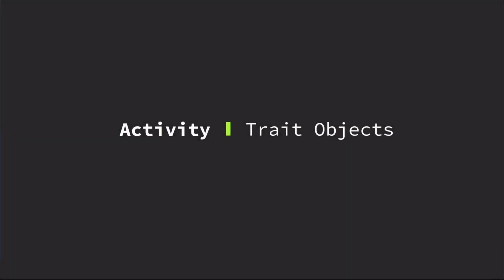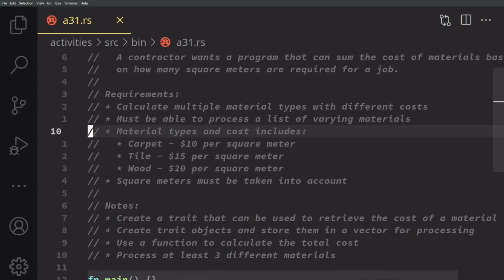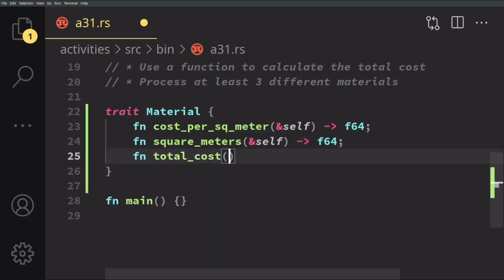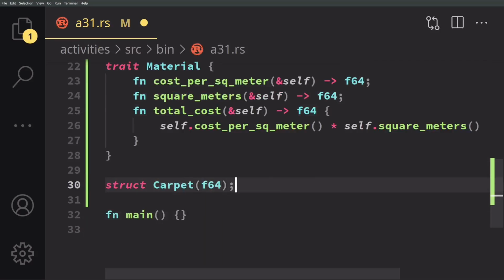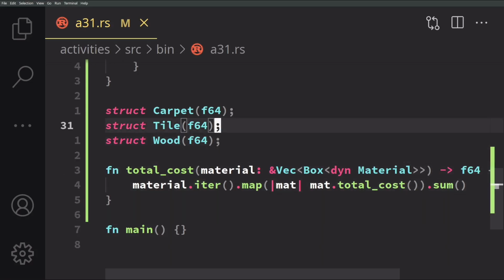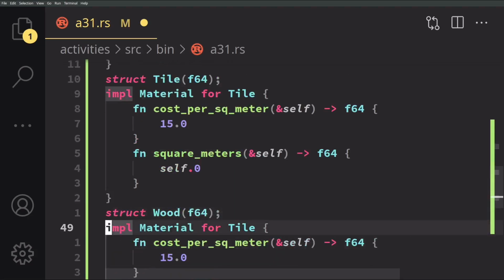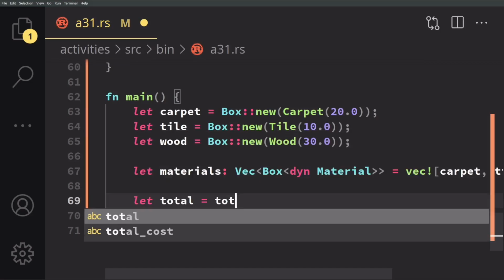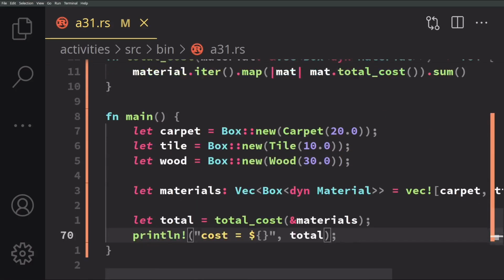108 Activity Trait Objects Zero To Mastery Academy 1920x1080 474K